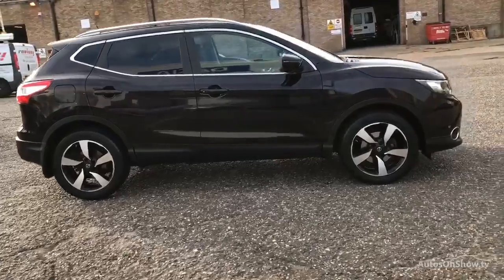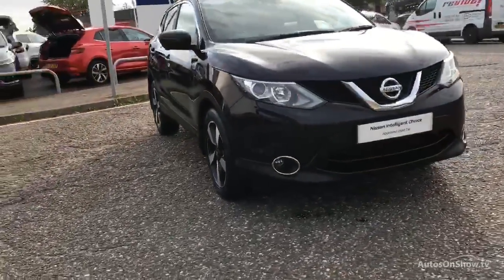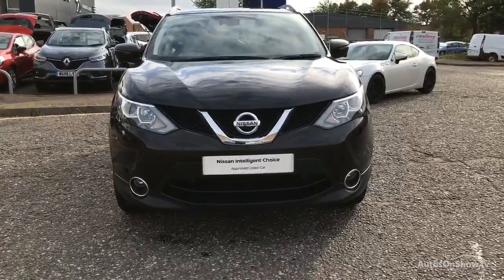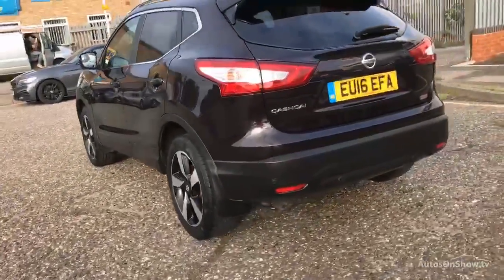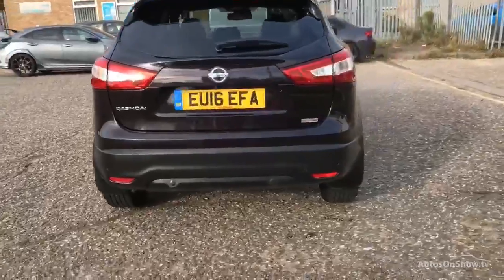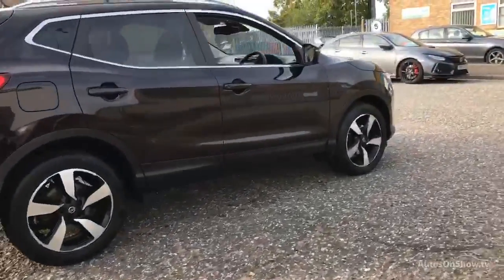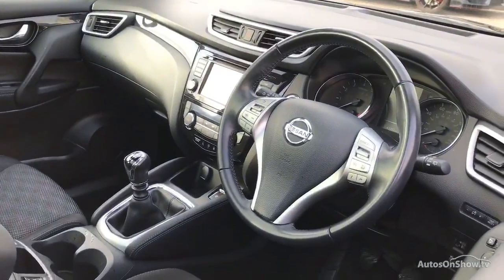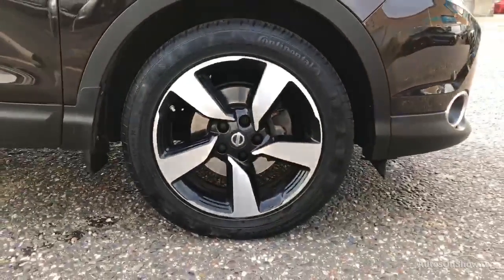NISSAN QASHQAI N-CONNECTA DIG-T BLACK 2016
2016 NISSAN QASHQAI N-CONNECTA DIG-T HATCHBACK PETROL, in BLACK